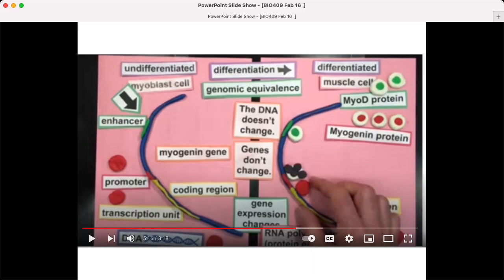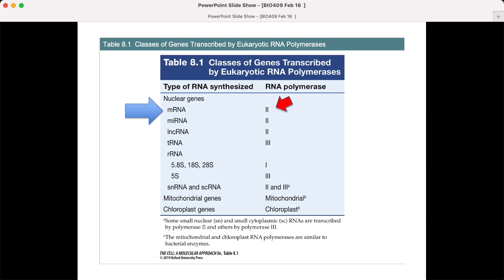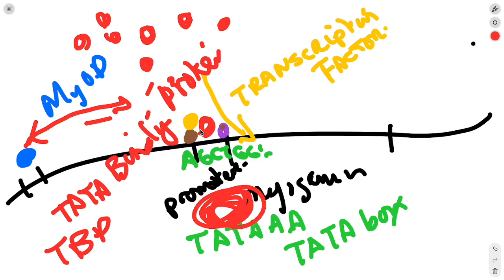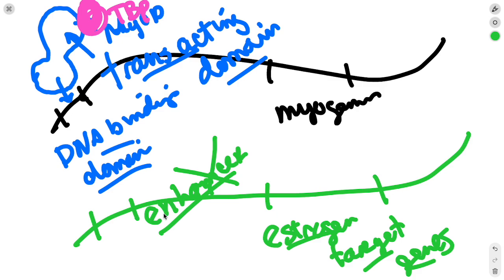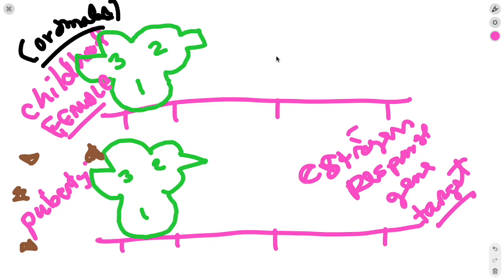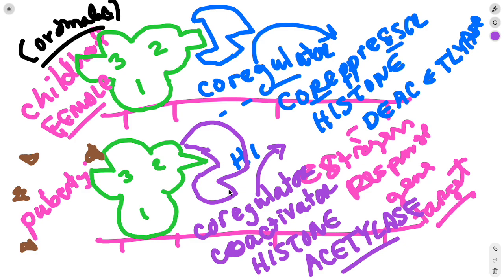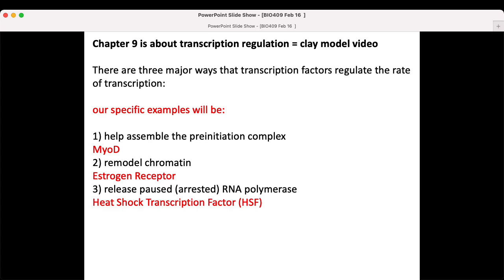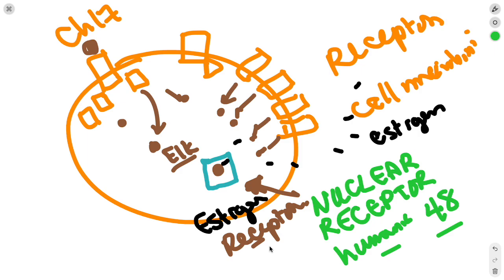Thurs., Feb., 16, BIO409/509 Cell and Molecular Biology, David Champlin, USM